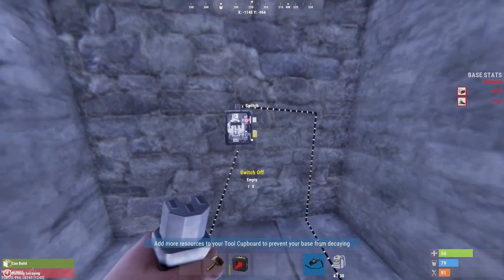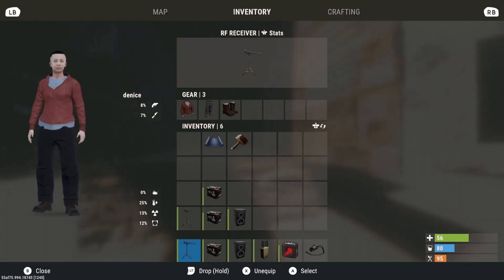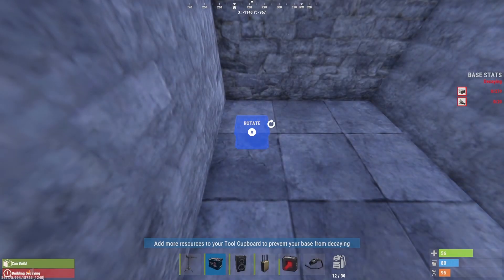Rust: Building a MAP WIDE Alert System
A Rust Elecricity guide going over how to build a MAP WIDE Rust Alarm System in Rust. This Rust Alarm Build Guide goes over everything needed to build a Rust Alarm System!